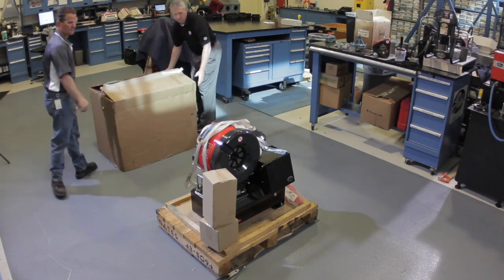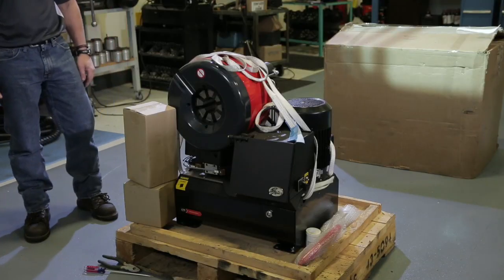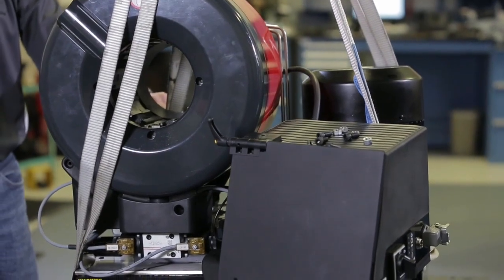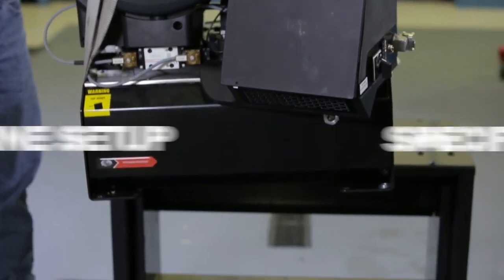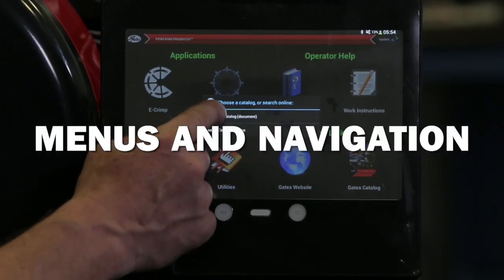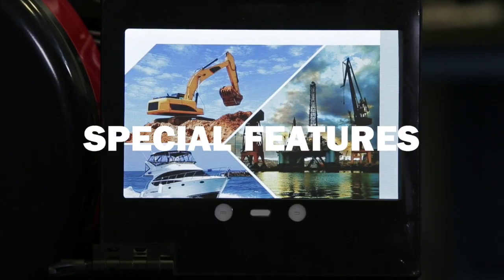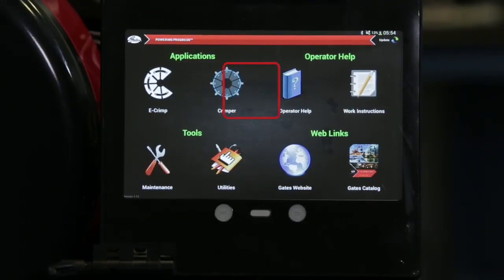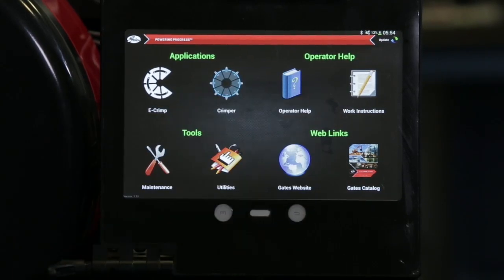Tutorial: Using the Gates GC32™ TSi™ Crimper Virtual Manual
Did you know that your Gates GC32™ TSi™ crimper comes equipped with a virtual manual? Learn where to find everything you need to successfully use your crimper!